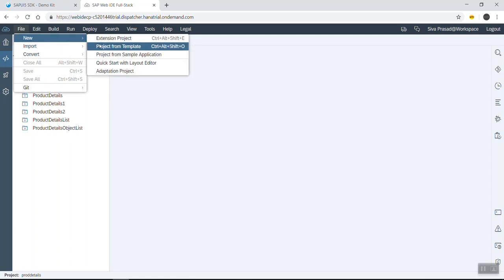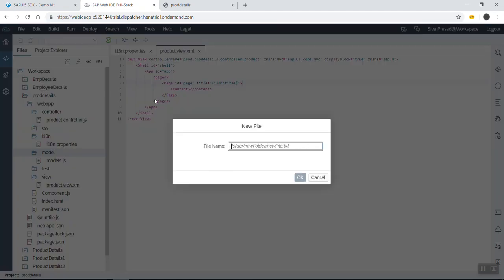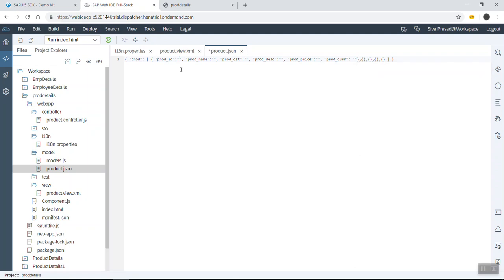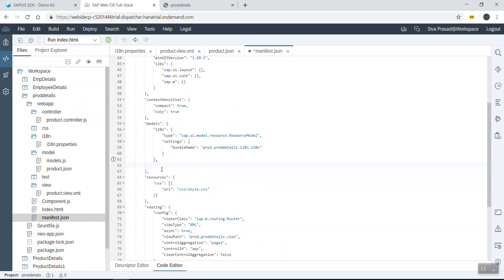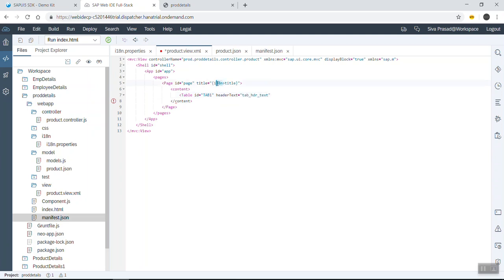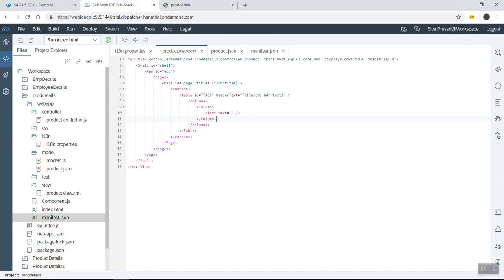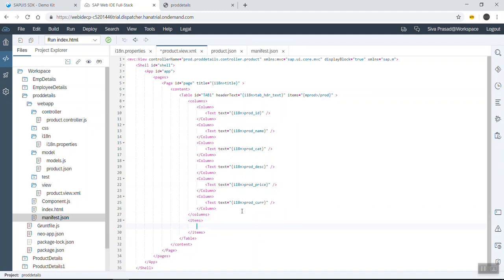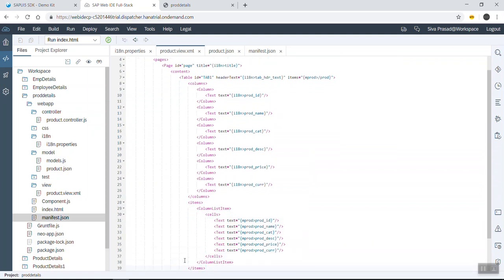UI5 Table with JSON Data Model